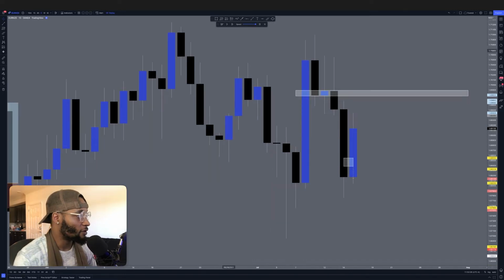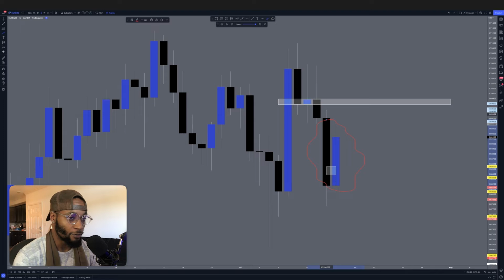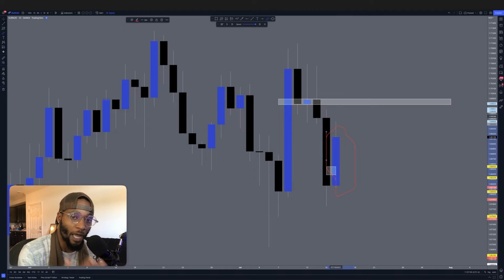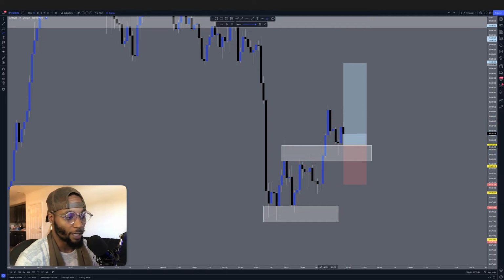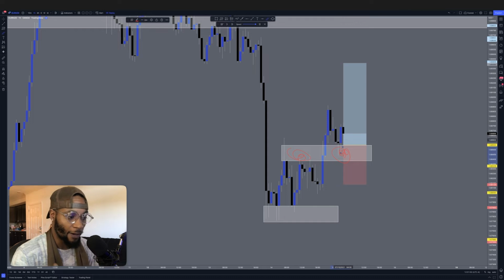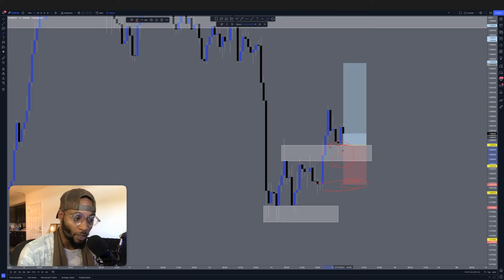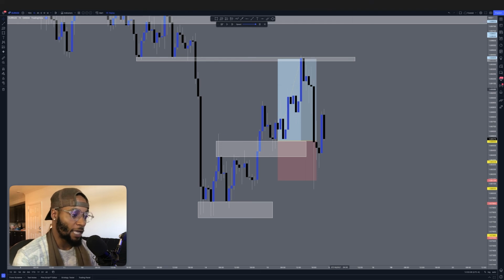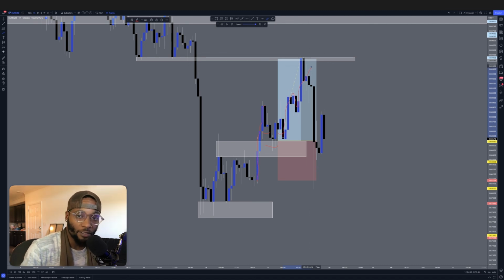You're Looking At This 1 Candle ALL WRONG | Forex Day Trading Strategy Pt.5